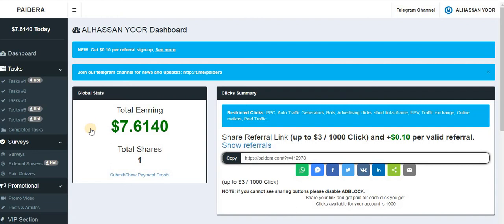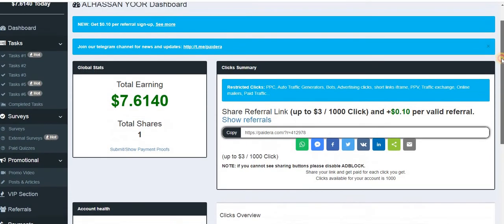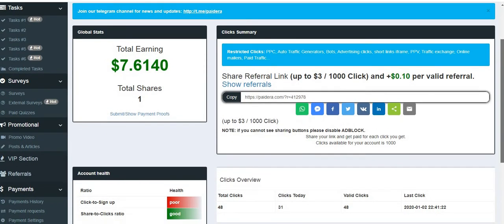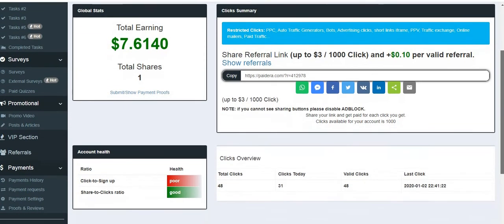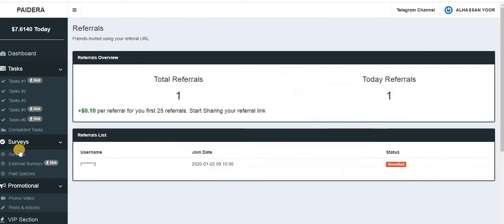PAIDERA REVIEW AND REFERRALS - How to Find Your Referrals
Working online has become easy without any previous experience using ALL IN ONE solution provided by PAIDERA to get paid doing multiple tasks without leaving your home.
No country redirection, Instant payment requests, Both Mobile and Desktop users accepted.

Start Earning Commissions Of $25-$1000 with This Copy & Paste Business Now!

If you could earn $6.00 for every lead you generate, how many times would you share your link each day?

What is Paid surveys?
In the business world, an untested idea is a bad idea. Before spending millions of dollars designing, manufacturing and marketing a product, companies first have to figure out whether anyone even wants to buy it. That process is called market research.
Market research is big business. American companies spend billions of dollars each year on focus groups, product testing, interviews and surveys -- all in an effort to determine which logo is the catchiest, which flavor of potato chip is the most addictive and which pop song will be the next big hit [source: The Huffington Post].

How can I make money from Paid Surveys?
It's easy to do so just by completing the following surveys and answering all of questions you got and the reward will be automatically added to your account and paid for you.

What should I do?
Please pick the right field/category and survey suitable for you and your habits and personal knowledge and try to answer all questions available and get your reward at the end.
Surveys may contain from 10 to 30 questions depending on how much information needed.
apa itu paidera
article about paidera
ca paidera
cara main paidera
clinica paideia
clinica paideia roma
how to make money with paidera
https paidera com signup
is paidera genuine
is paidera legit
is paidera legit quora
is paidera real
padeira opinioni
paid era login
paideia significado
paidera
paidera apk
paidera apk download
paidera app
paidera app download
paidera article
paidera avis
paidera blog
paidera com
paidera com questions
paidera dashboard
paidera download
paidera encuestas
paidera is legit
paidera is scam
paidera jobs
paidera jobs in ghana
paidera kya hai
paidera legit
paidera login
paidera là gì
paidera minimum payout
paidera nigeria
paidera paga
paidera payment methods
paidera payment proof
paidera quora
paidera real or fake
paidera recensioni
paidera review
paidera review in hindi
paidera review quora
paidera reviews
paidera scam
paidera sign in
paidera sign up
paidera sinhala
paidera survey
paidera videos
paidera website
paidera wikipedia
paidera withdrawal
paidera youtube
paidera zambia
paidera zimbabwe
pederastic
que es paideia
websites like pandora